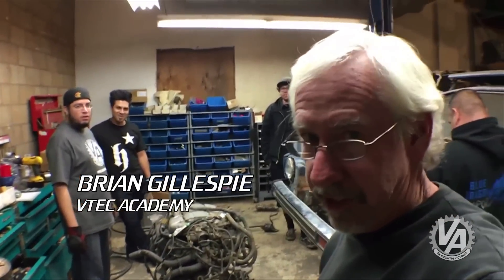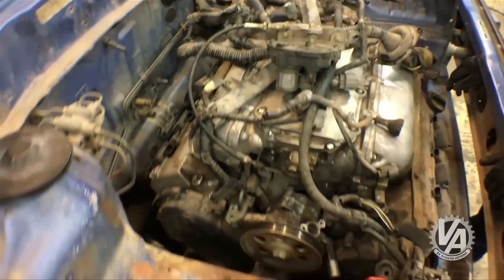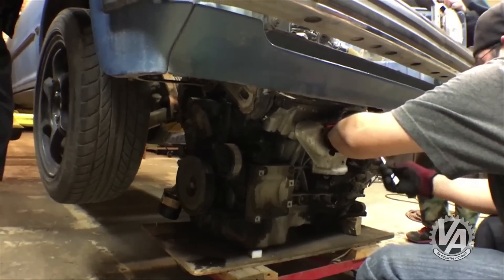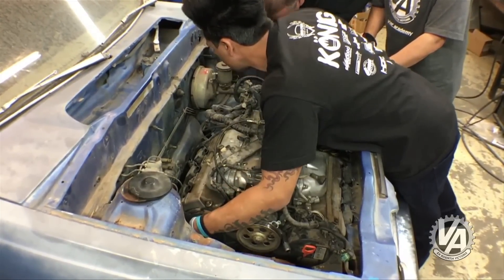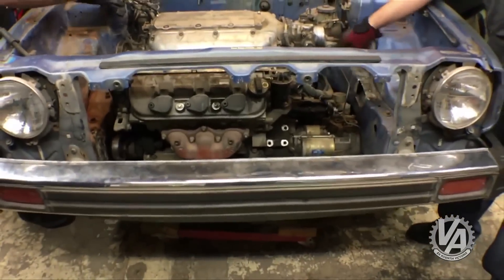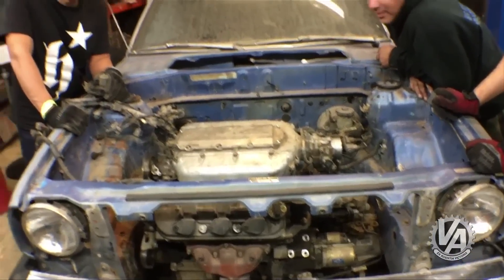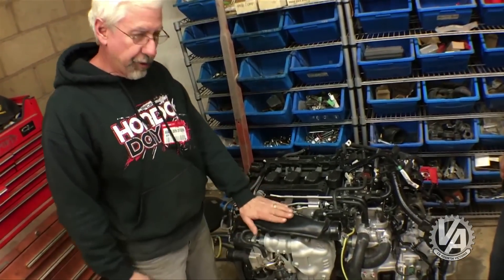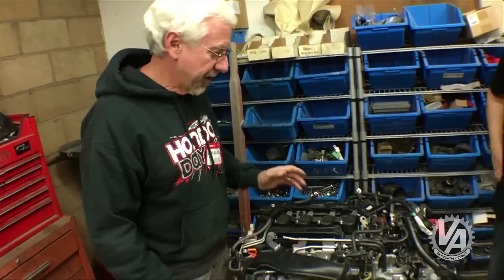81 Civic Pt. 4- J Series or L15B7 Turbo?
Project 81 Civic Part 4 - J Series and L15B7... Will they fit?

Part 4 of the our Project 81 Civic series is finally out and it's a doozy. We're still searching for the ultimate engine swap for this car. This time the crew tries to stuff a J32 from a CL Type S into the front end of the tiny Civic. But wait, there's more! Next we try an L15 turbo motor straight out of a brand new 2017 Civic Si. Seeing if they fit or more importantly, what needs to be done to help them to fit in this second generation Civic bring us one step closer to answering the question of "Que series?"

We're always on the look out for cool and fast Hondas.